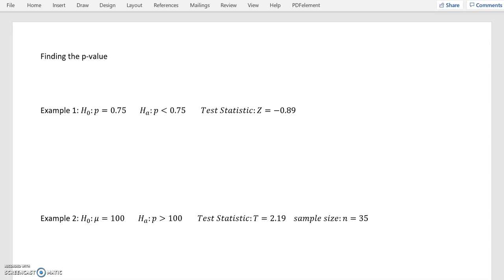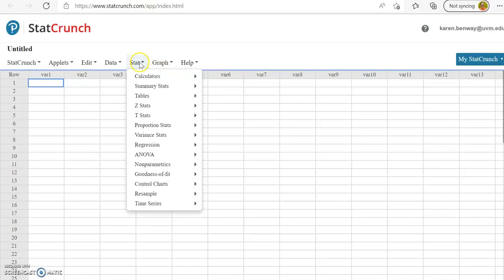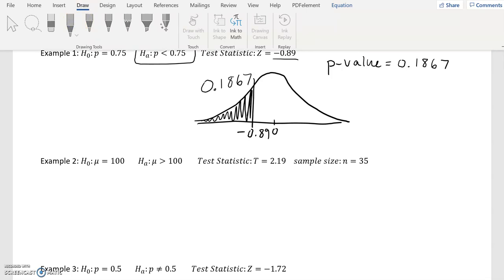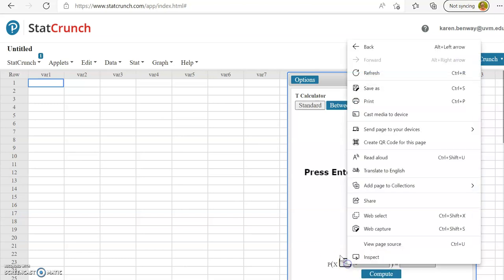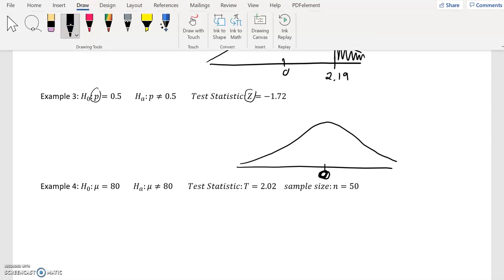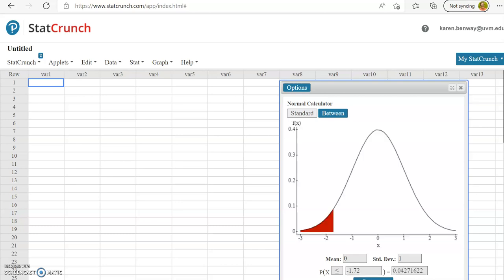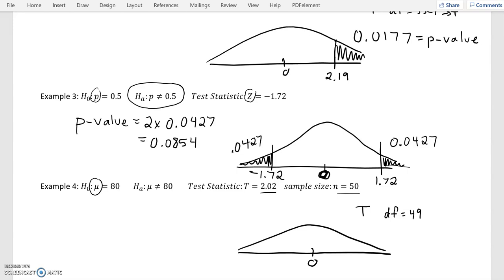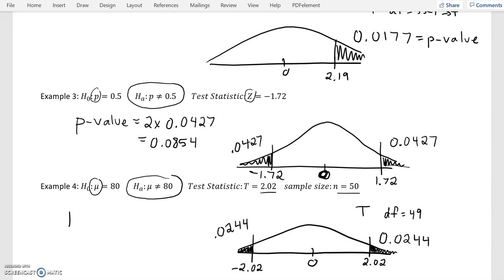P-values for Single Mean & Single Proportion with StatCrunch